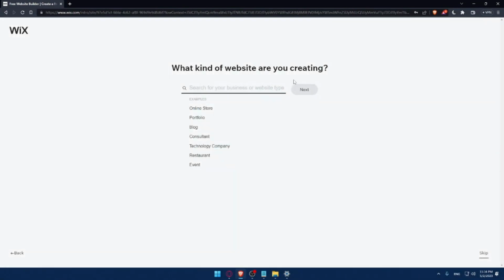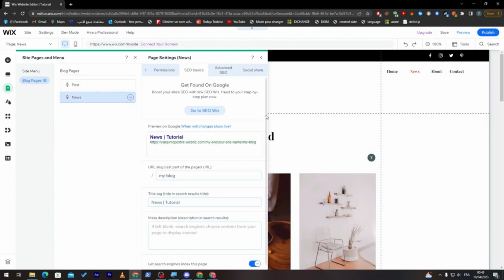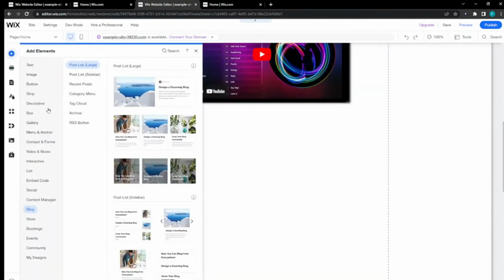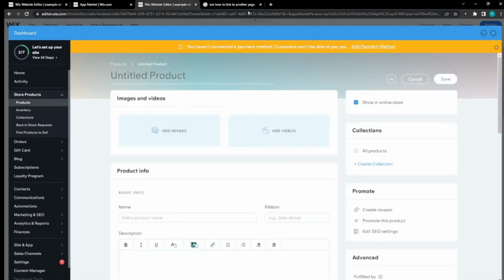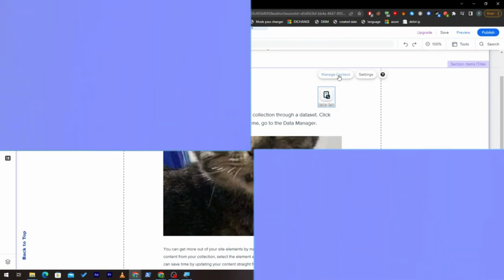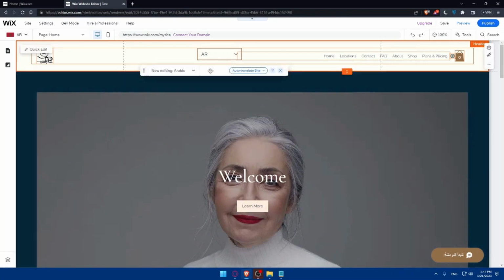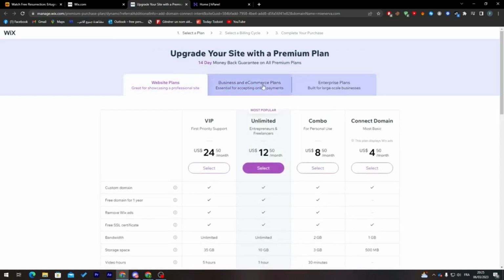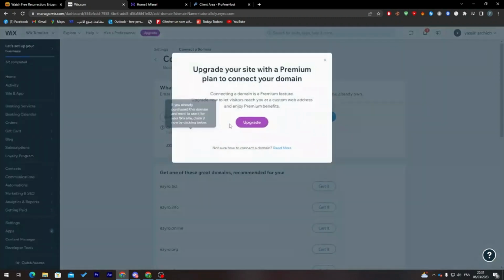Create Wix Website in 40 Minutes For Free! (Complete Beginners Guide )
0:00 - 3:53 How to create a Landing Page on Wix website
3:53 - 7:55 How to edit Navigation Bar on Wix website
7:55 - 9:57 How to add Dropdown Menu on Wix website
9:57 - 12:46 How to add Category Menu on Wix website
12:46 - 15:05 How to add Search Bar Button on Wix website
15:05 - 19:04 How to add a Product on Wix website
19:04 - 23:35 How to create Dynamic Pages on Wix website
23:35 - 26:00 How to add a Video on Wix website
26:00 - 29:23 How to add Multiple Languages on Wix website
29:23 - 33:39 How to add Contact Form on Wix website
33:39 - 40:35 How to add Domain on Wix website